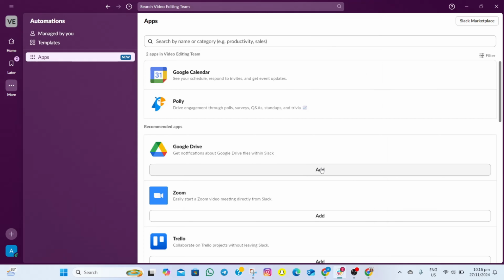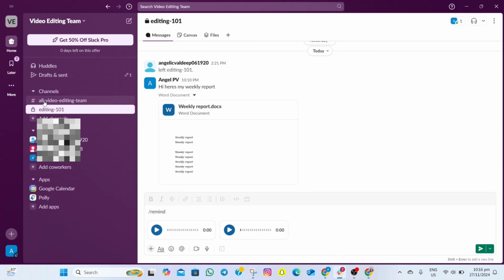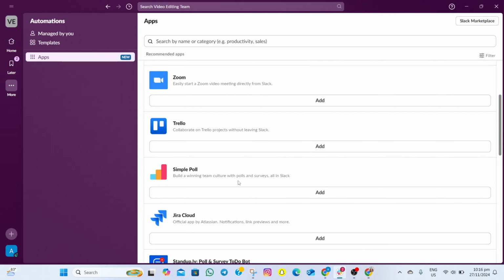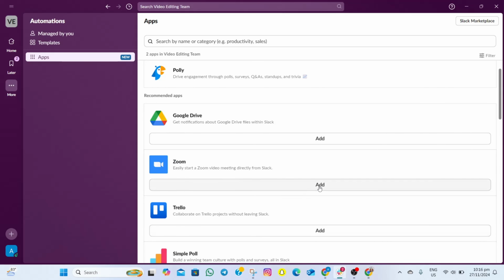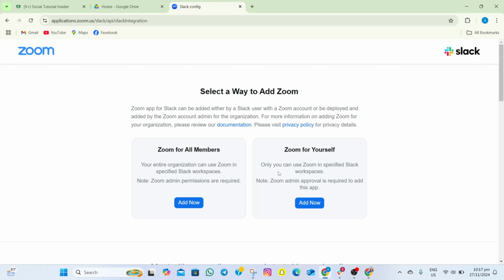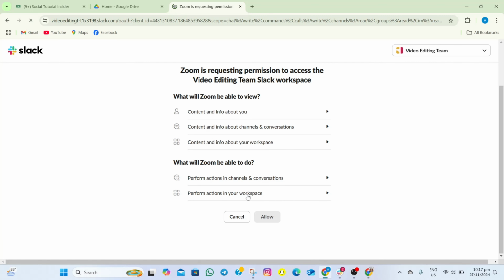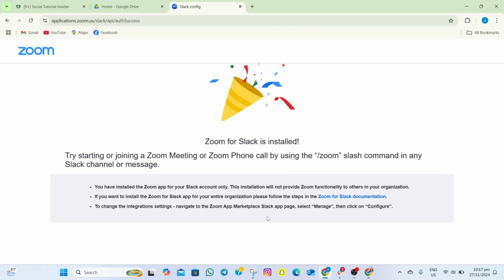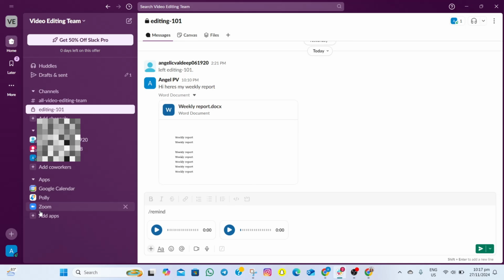How to Add Apps to Slack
🌟 How to Add Apps to Slack | Easy Integration Tutorial

Want to supercharge your Slack workspace with helpful apps? This video provides a step-by-step guide to adding apps to Slack for seamless integrations and improved productivity.

💡 In this video, you'll learn:

• How to access the Slack App Directory to find useful apps.
• Step-by-step instructions to add apps to your Slack workspace.
• Tips for managing app permissions and settings.
• How to integrate apps for project management, communication, and more.
• Best practices for organizing and using apps effectively in Slack.

Boost your team’s efficiency by integrating the right apps into Slack!